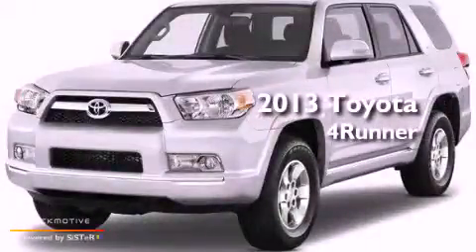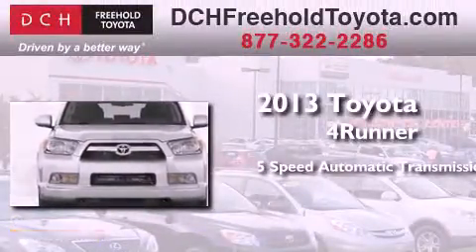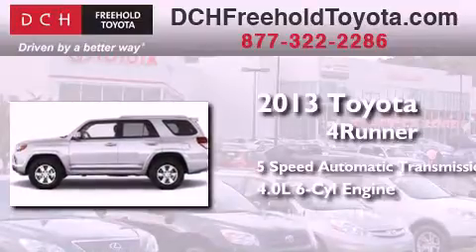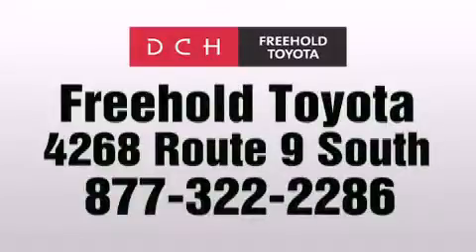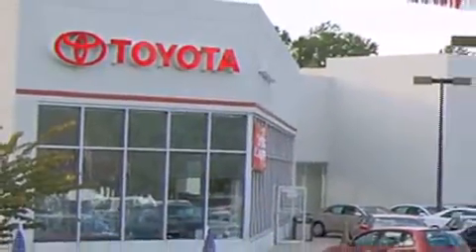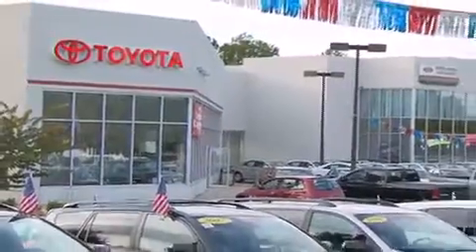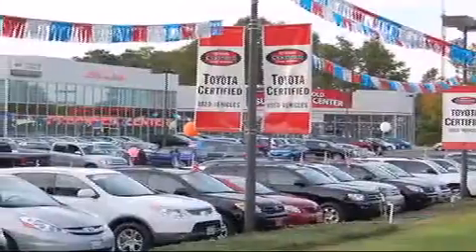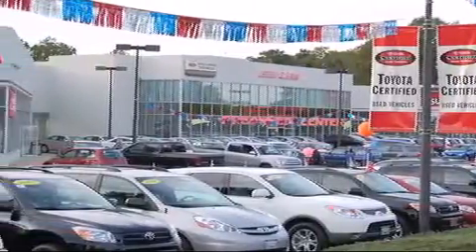2013 Toyota 4Runner Freehold NJ 7728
Year : 2013
 Make : Toyota
 Model : 4Runner
 Engine : Gas V6 4.0L/241
 Trans . : Automatic
 Exterior : Blizzard Pearl Metallic
 Miles : 5
 Interior : SAND BEIGE
 Stock : FT30584